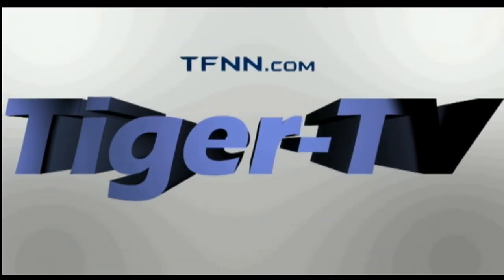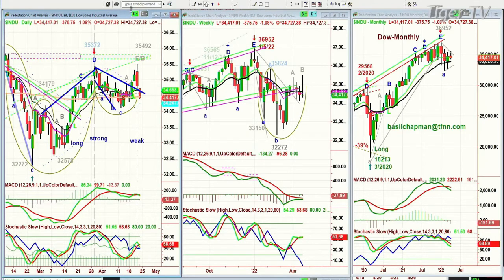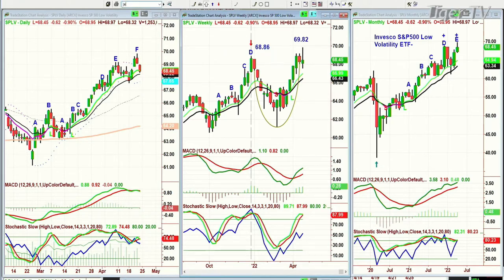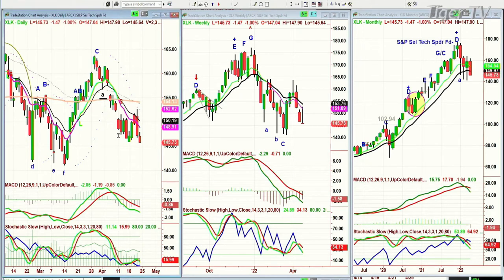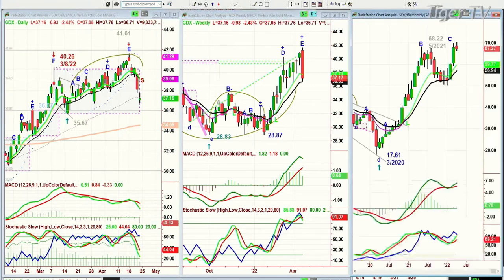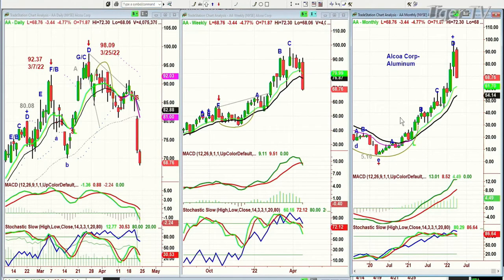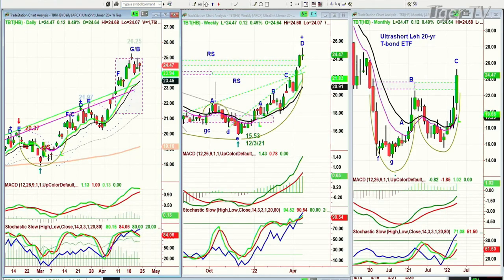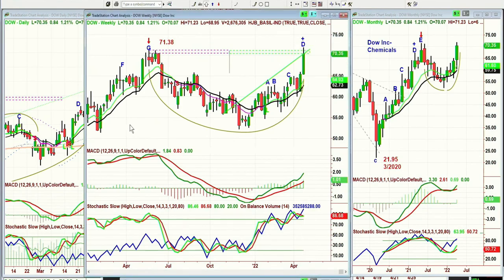April 21st Tiger Technician's Hour on TFNN - 2022